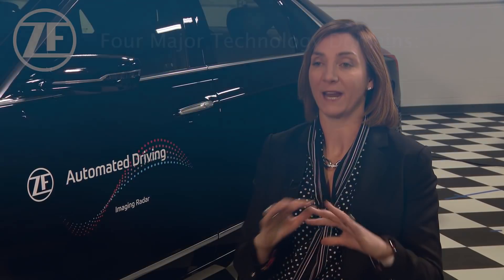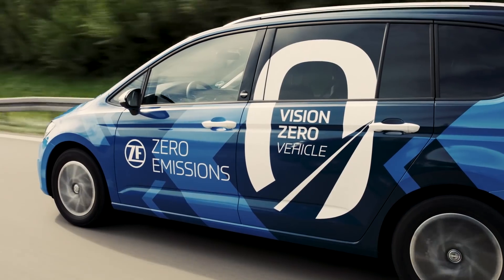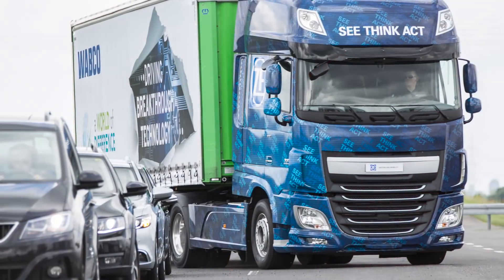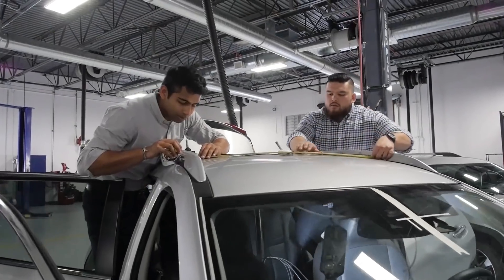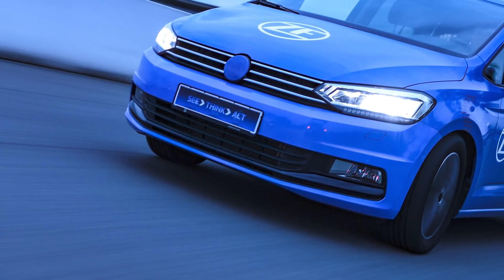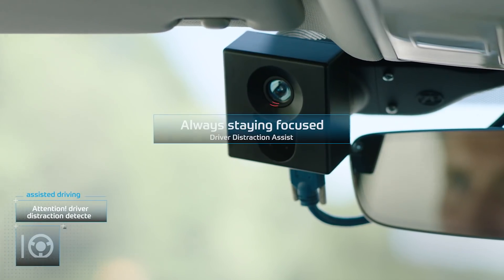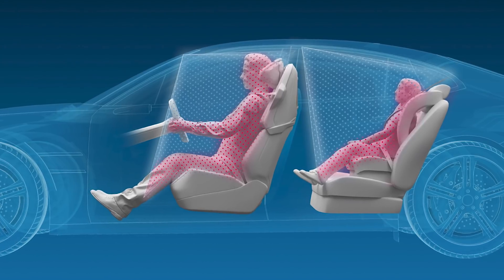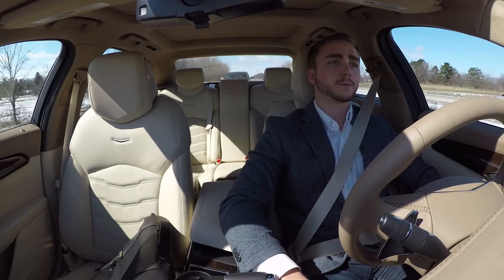Meet the ZF Innovators from the Advanced Driving Assist Systems Function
Cameras, Radars, LiDars, and all other sensors are becoming the DNA of autonomous driving. Meet our ZF innovators from the Advanced Driving Assist Systems (ADAS) to walk you through how these safety features are now shaping the next generation mobility.